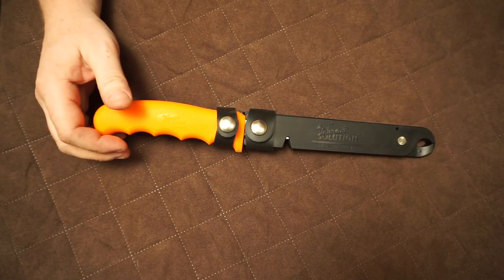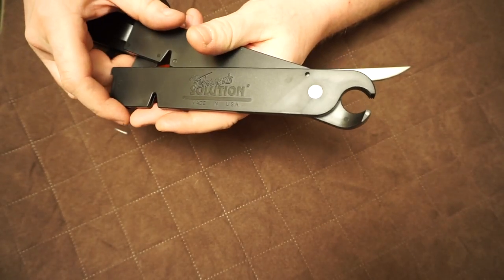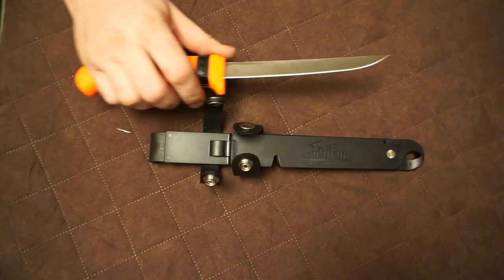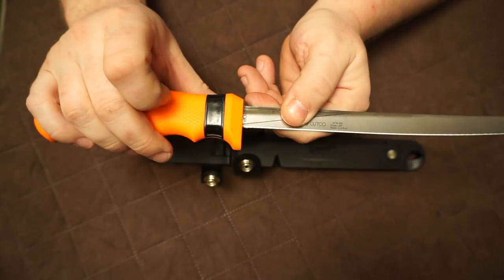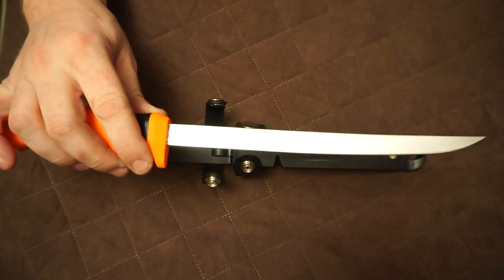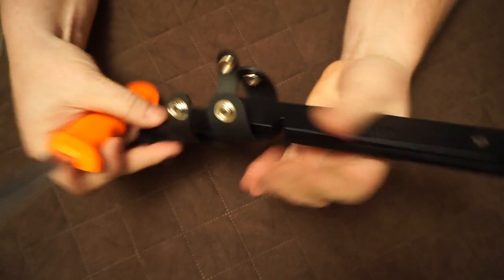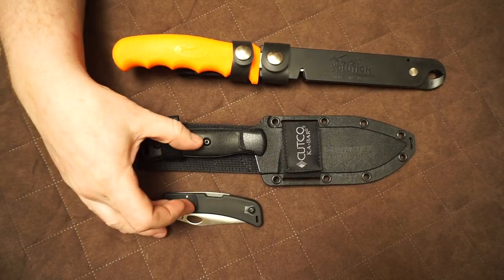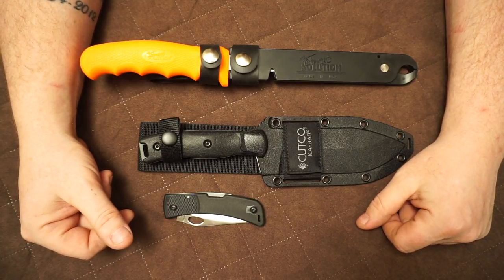CUTCO FISHERMAN'S SOLUTION REVIEW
This is the Cutco Fisherman's Solution fishing knife Review by Max& Me.I talk about the quality of this fine fishing knife & show the tools that are with it.